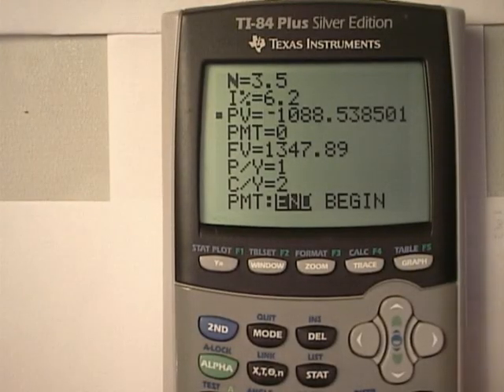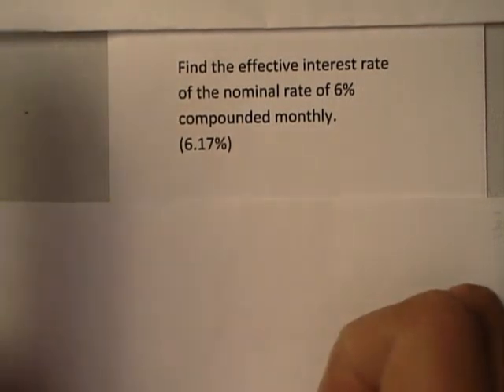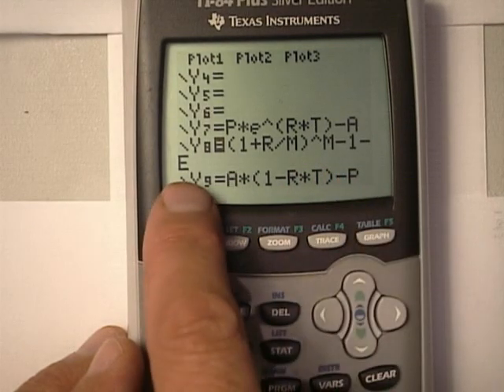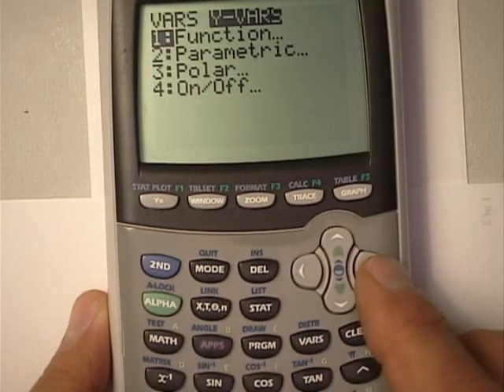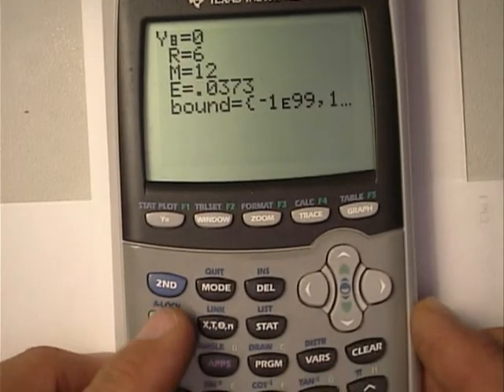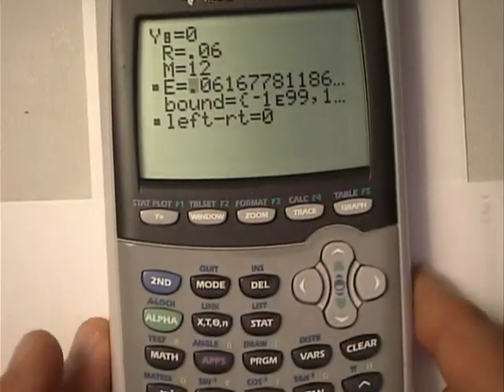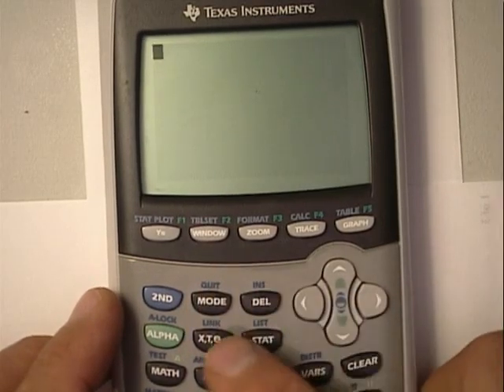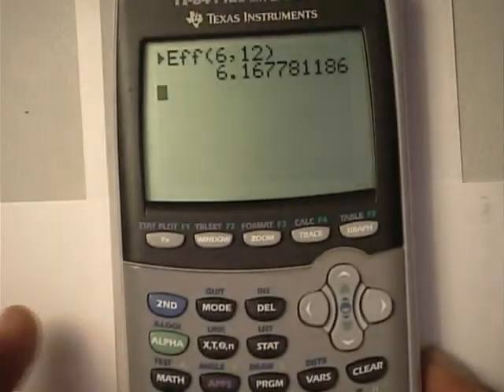6 effective rate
Using the TI-84 and solver  to compute the effective rate of a compund interest problem